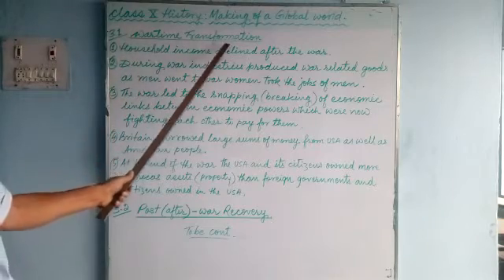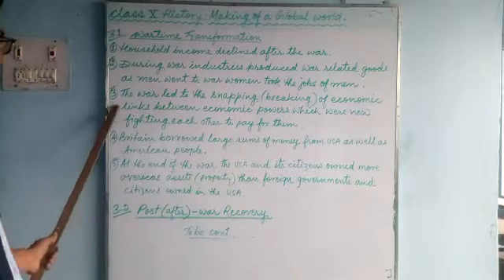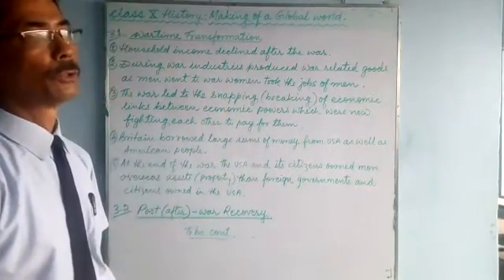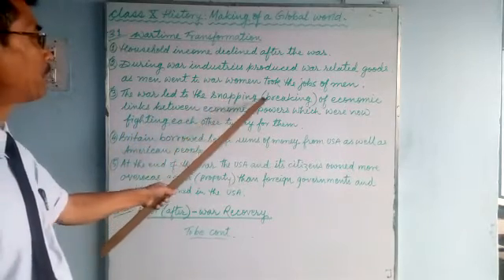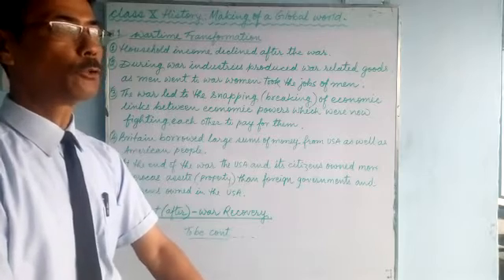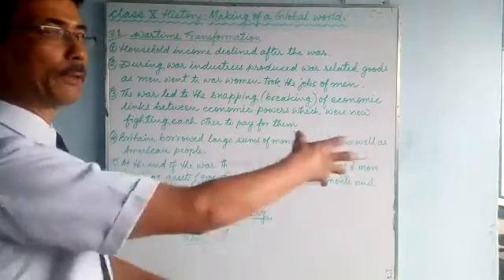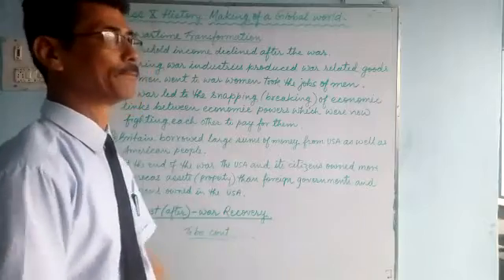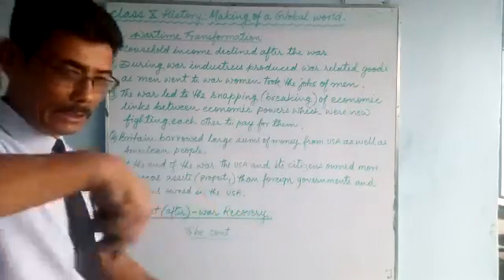e-class_History for class 10 students of Greenland Public School, Shivdhara